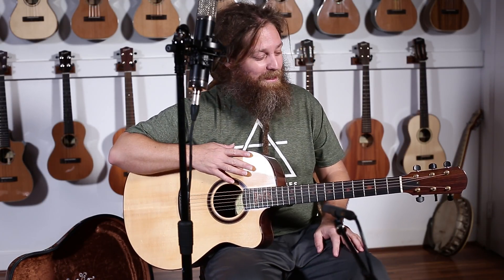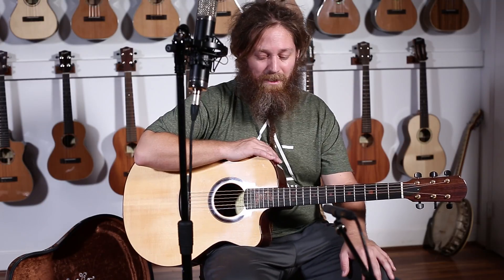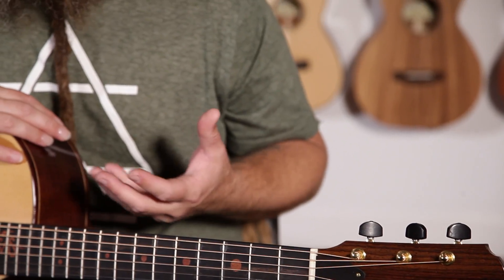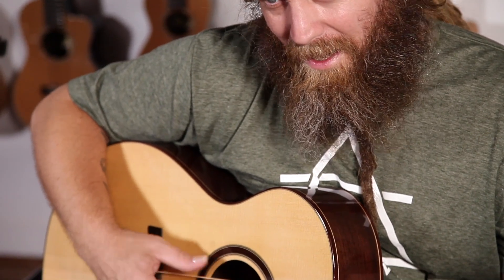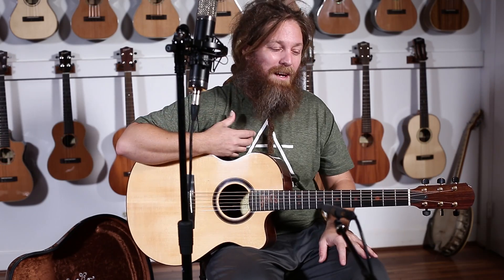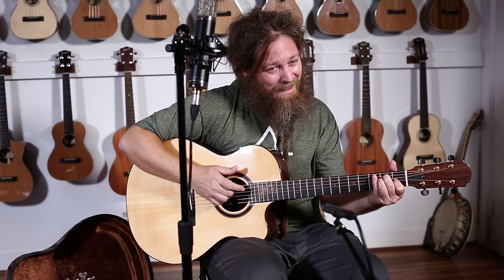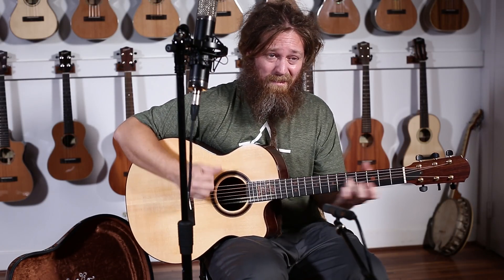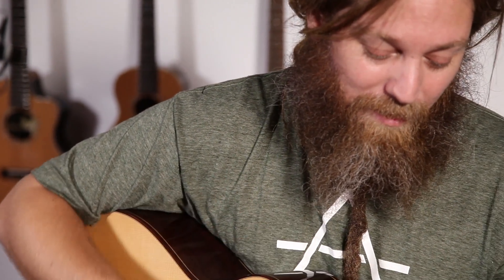Mike Love "Sweet Sound" on Michael Byle Guitar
Mike just got in a custom guitar from Michael Byle. He reviews it, plays a song, jams a bit... I don't know if the acoustic recording does it justice through whatever you are listening, but this guitar has an amazing tone and feel. I'll quote Dream Guitars "If Martin Simpson, Ricky Skaggs, Tony McManus, Mike Love ,Martin Carthy, Joe Smothers, and John Mayer all have guitars from Mike, he must be doing something right." I concur. We've had some of the worlds best guitars in our store and without the ability to compare side by side at this point, I can just say this is definitely among the very best acoustic guitars that I've played.

Enjoy and mahalo for checking it out.